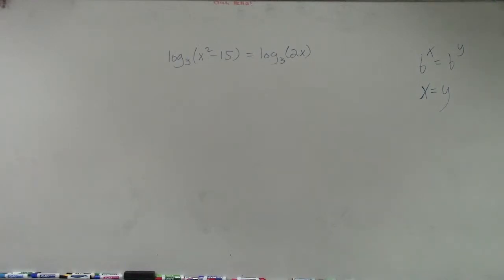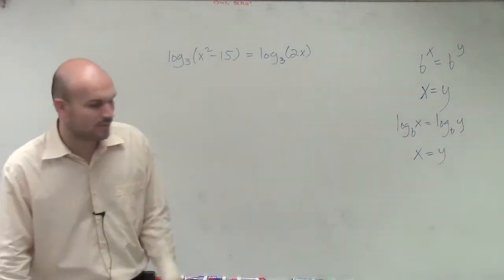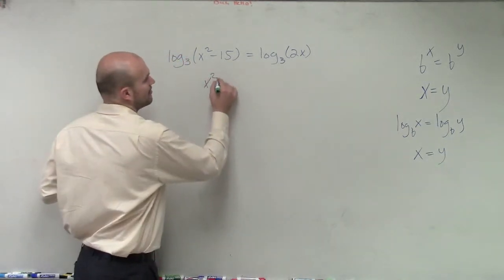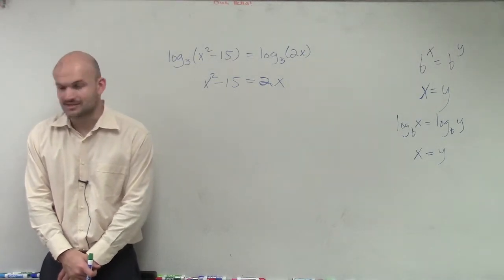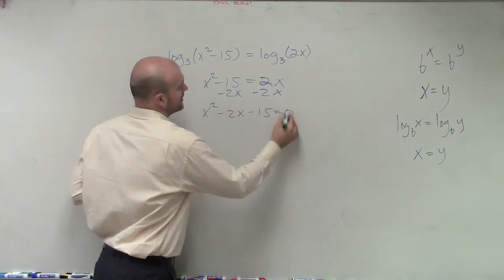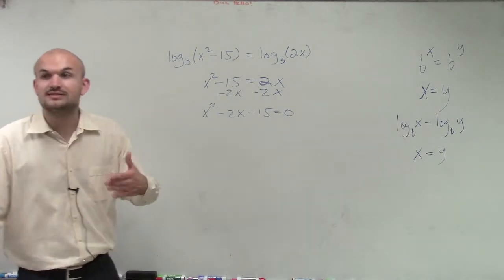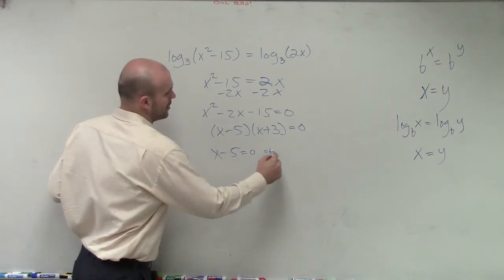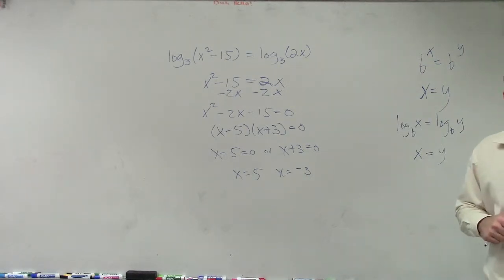Algebra 2 - solving an equation with the equality of logarithms log3 (x^2 - 15) = log3 (2x)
In this video series I will show you how to apply the equality of exponents to solve an equation.  When we look at a simple equation of two exponents with the same base we can understand that their powers must also be equal.  We will use this understanding to solve equations when the powers are more complecated expressions.  We will also learn how to rewrite numbers as an exponent so that we can apply the equality of exponents.  Not every equation will already have exponents with the same base so it will be our job to rewrite the base as an exponent and the use the power of power rule of exponents to simplify the power.
log3 (x^2 - 15) = log3 (2x)